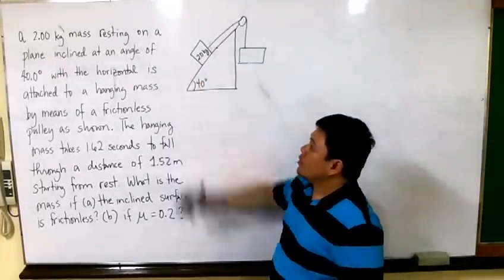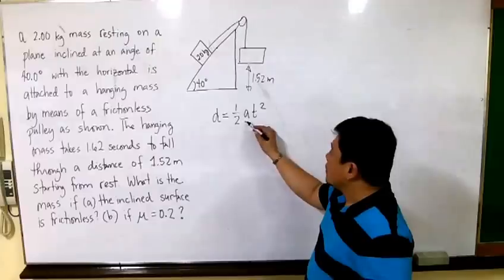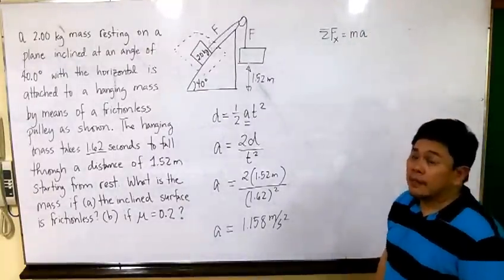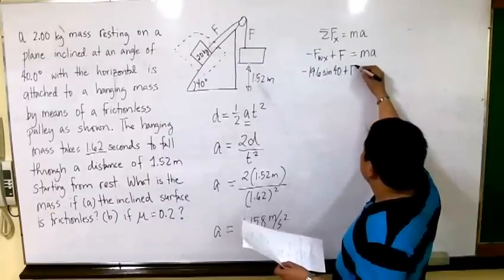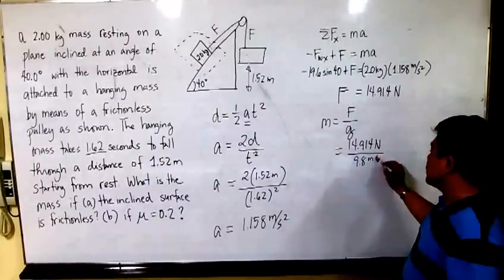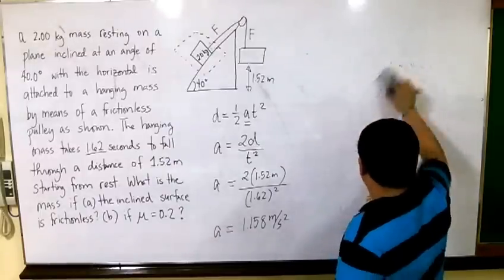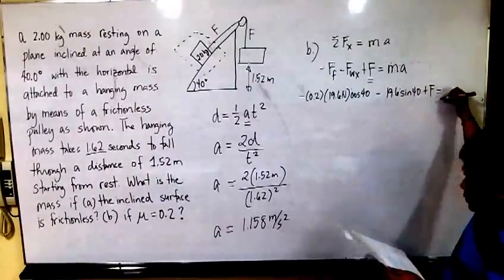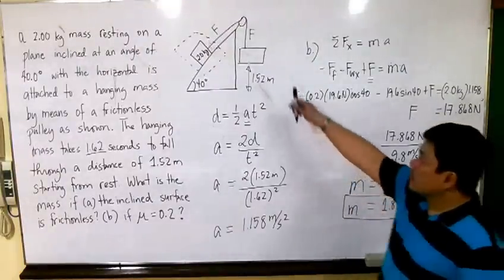Friction Problem 4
Uno High School - friction problem